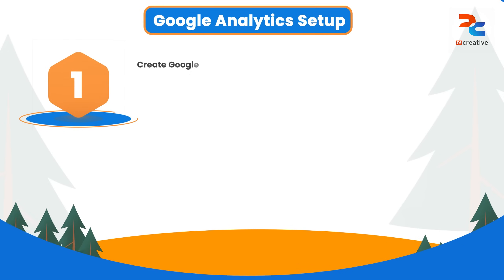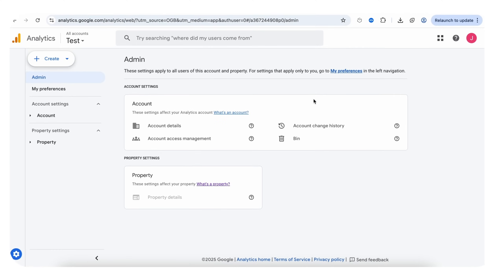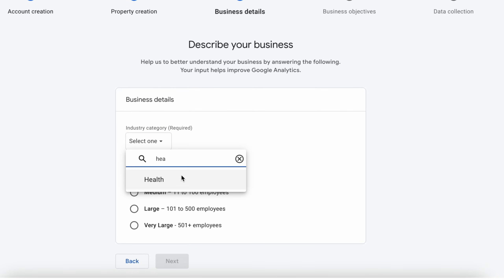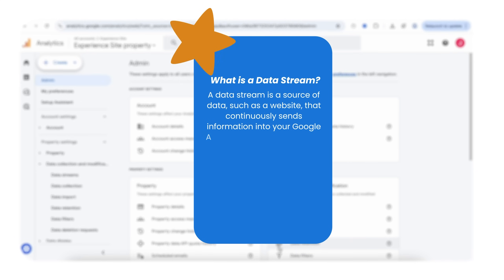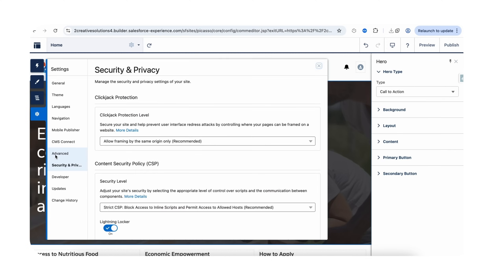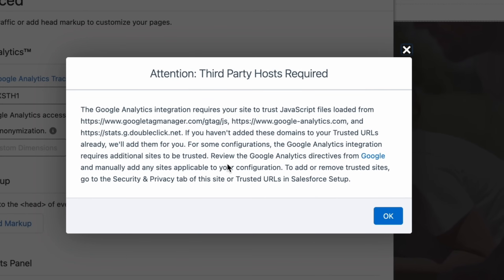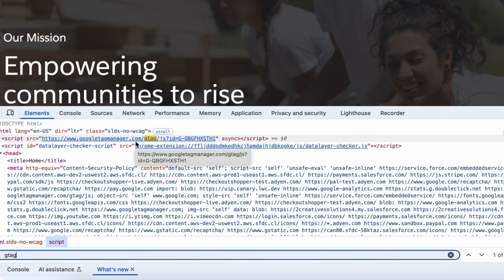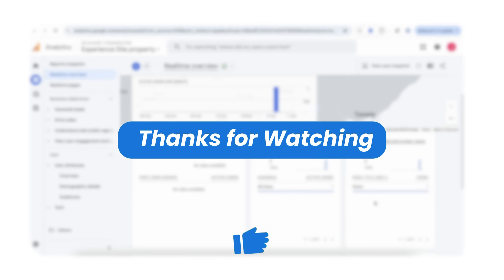Google Analytics Integeration with Salesforce Website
Connect Google Analytics with Salesforce

Get powerful insights with this step-by-step guide on Google Analytics Integration with Salesforce Website. Learn how to connect Google Analytics with Salesforce, configure google analytics 4 setup, and view live data from your salesforce website. This salesforce tutorial covers everything a salesforce developer or admin needs, from tagging salesforce for beginners to setting up google analytics for beginners. See hands-on demos for google analytics 4, manage tracking through the unified dashboard, and boost your skills with comprehensive salesforce administrator training for beginners. Whether you’re a salesforce administrator, learning about google analytics, or seeking salesforce training for your next project, this video is for you! Start integrating today—combine the power of google analytics with your Salesforce Website for exceptional reporting, attribution, and smarter marketing.

0:00 Introduction
0:47 Create Google Analytics Account
1:05 Setup Property
2:03 Setup Data Stream
2:38 Integrate Measurement ID
4:13 Google Analytics Preview Data
4:41 Final Remarks